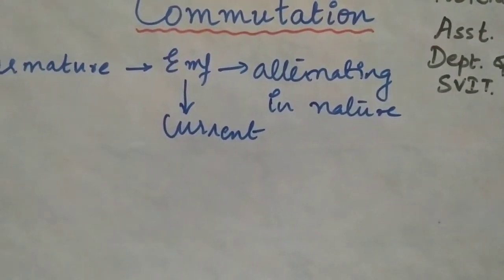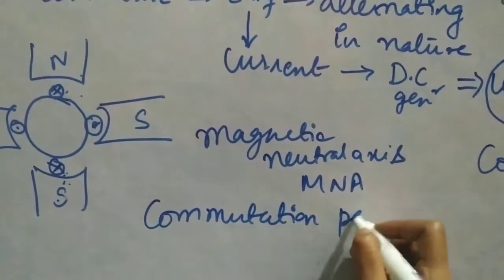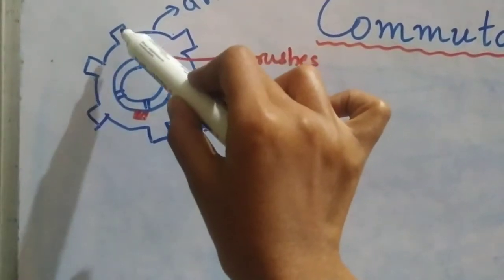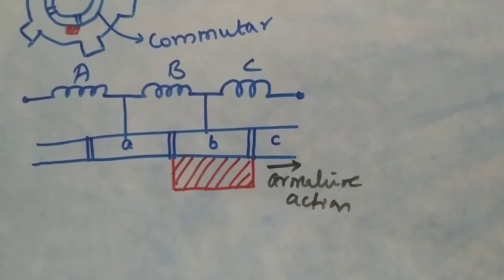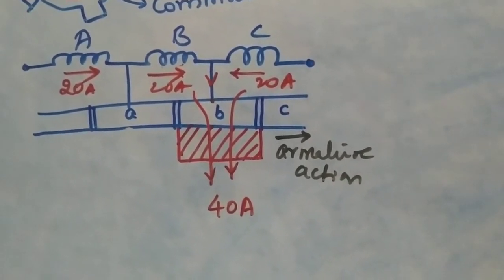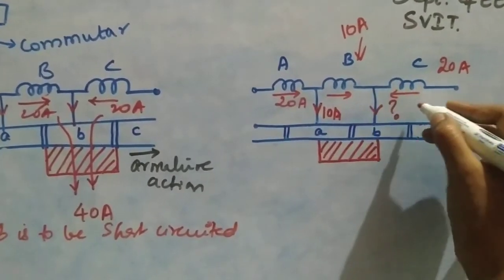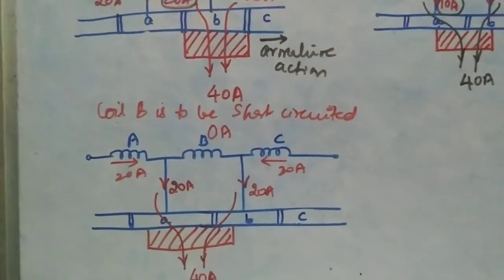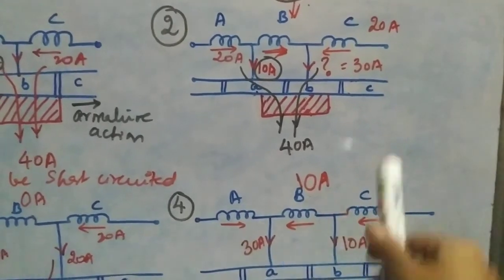Module 3 DC GENERATORS AND ALTERNATORS